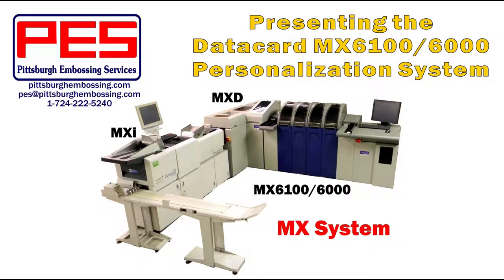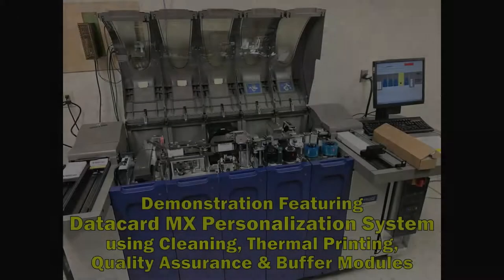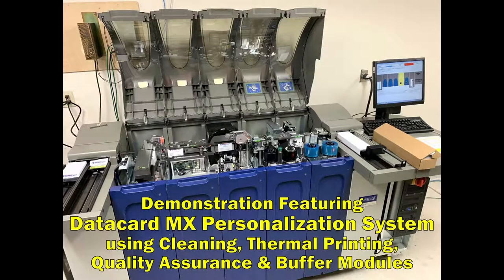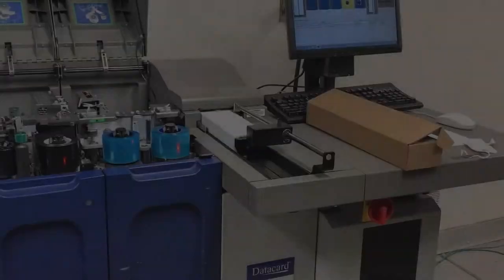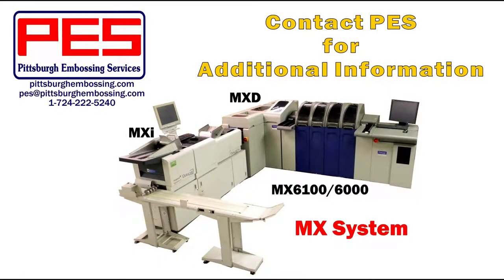Datacard MX6100 system in operation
Live demonstration of a Datacard MX6100 with controller, input module, cleaning module, front thermal graphics module, quality assurance module, buffer module, and output stacker.
The Datacard MX6100 Controller comes with CIS software installed that allows you to layout your data.

The Datacard MX6100 Input Hopper holds 500 cards.

The Datacard MX6100 Cleaning Module removes dust and particles that may have accumulated during the manufacturing process, allowing a smooth and flawless print by the graphics module that follows. This module is required by the controller when a graphics module is installed.

The Datacard MX6100 Front Thermal Graphics Module can print personalized text or images in a single color. The ribbon installed in this video is black.

The Datacard MX6100 Quality Assurance Module captures a precise digital image of the card. This image is checked against the controller’s software to verify the correctness, quality and location of features including embossing and indenting characters, topping quality, graphics and color printing, laser engraving, magnetic stripe and smart card data. The photo can be stored, or set to delete automatically after a certain time. If a card is rejected you can choose to allow it through and produce the remake at the end, or to reject it and produce a new one immediately (cards stay in order with the use of a buffer module).

The Datacard MX6100 Buffer Module holds cards in the correct order when a remake is ordered by the Quality Assurance Module. In other configurations, a Buffer Module can allow a system to run at a faster speed by holding cards produced by faster modules, in place while a slower speed module catches up.

The Datacard MX6100 Output Stacker holds up to 500 approved cards, and up to 500 rejected cards.

Pittsburgh Embossing Services, Inc. has been in business for 30 years. We are the experts in refurbishing Datacard equipment to like new condition. We carry Datacard MX6100, 6000, and 2000 systems, and modules.